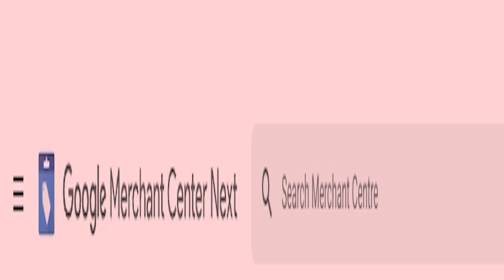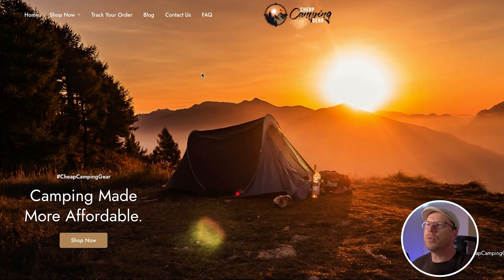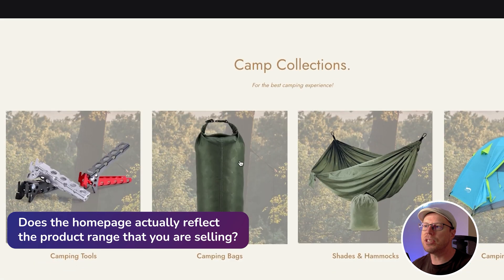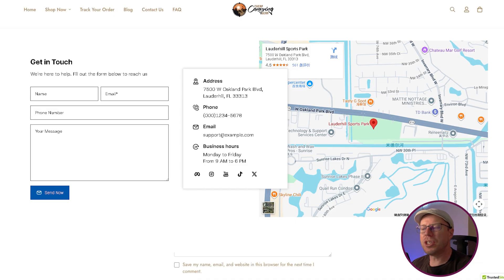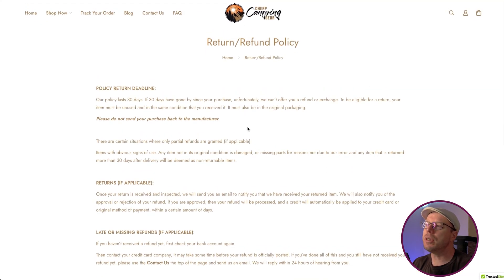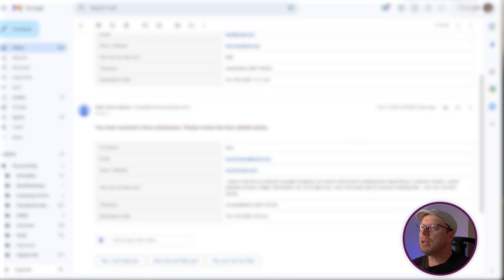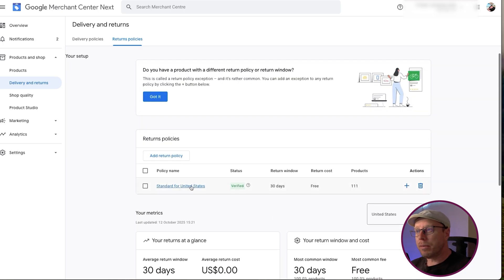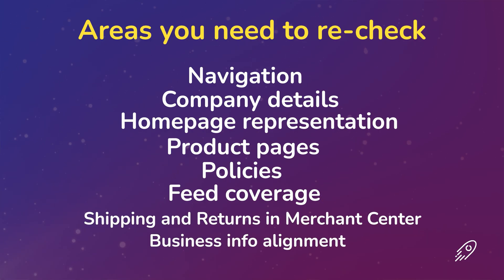Fix Google Merchant Center Misrepresentation in 2026 (Step-by-Step)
Ready to take your results to the next level?

Are you stuck with a Google Merchant Center misrepresentation suspension and not sure how to fix it? You’re not alone, thousands of Shopify and eCommerce store owners run into this issue every year. In this video, I’ll show you exactly how to fix Google Merchant Center misrepresentation in 2025 step-by-step. In this video, you’ll learn how to align your store details, policies, and data feed to pass Google’s stricter manual review process and get your account reinstated fast.

Chapters:
 00:00 – Intro
 00:29 – Step-by-step overview: fixing suspensions in 2025
 01:01 – Why Google flags your account (and how to fix it)
 01:24 – Key pages reviewers check (About, Contact, Policies)
 02:16 – Matching business details across your site and Merchant Center
 03:00 – Homepage setup: building trust and avoiding red flags
 03:56 – Product pages and required policies for approval
 04:28 – Writing clear shipping and refund policies
 05:29 – Fixing product feed mismatches and missing listings
 06:02 – Merchant Center settings: matching shipping and returns info
 07:02 – Checking business info consistency (address, phone, email)
 07:44 – Product feed setup, availability, and backorders
 08:00 – How to request a review (and what to do if rejected)
 08:32 – Outro

Boost your Shopify Store with our 10 Tips Guide for improving your Average Order Size here ➡️➡️➡️